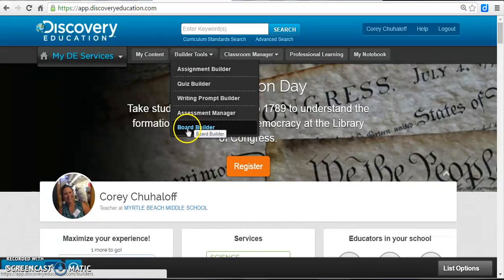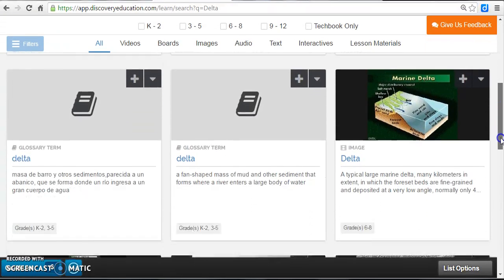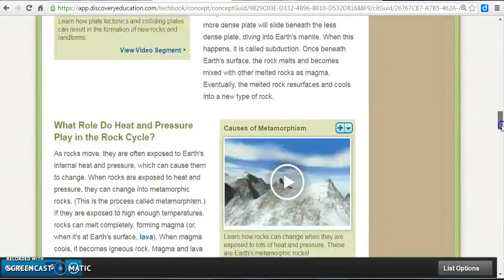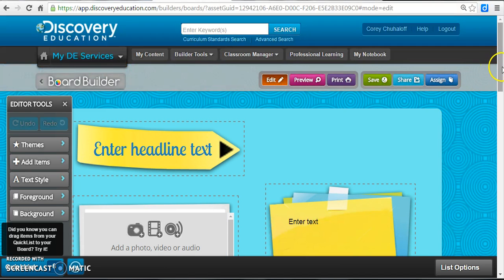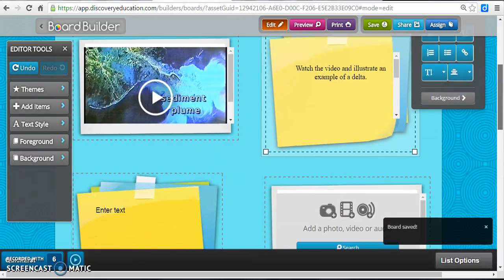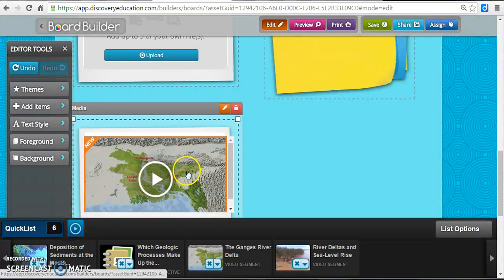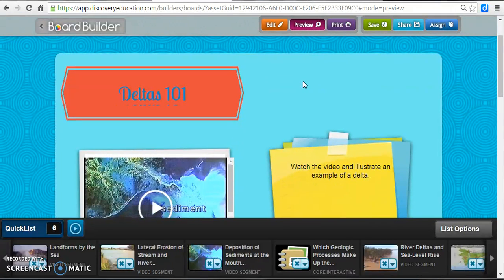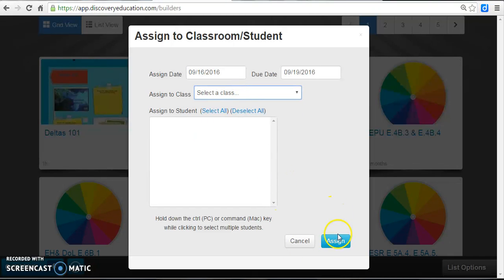Tutorial 2: Discovery Education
Curation Tool: Discovery Education Quicklist to create an Activity Board